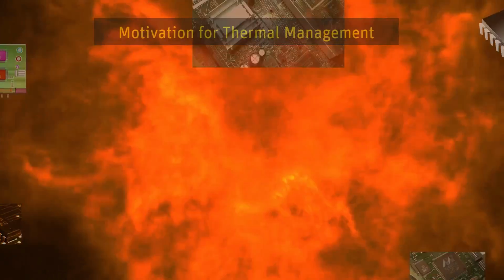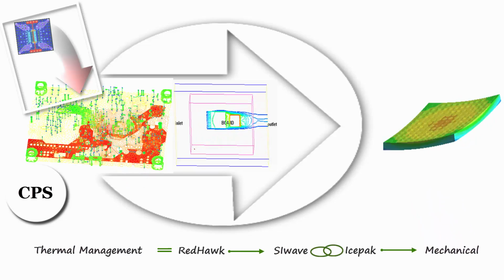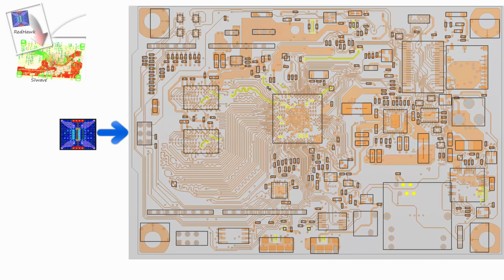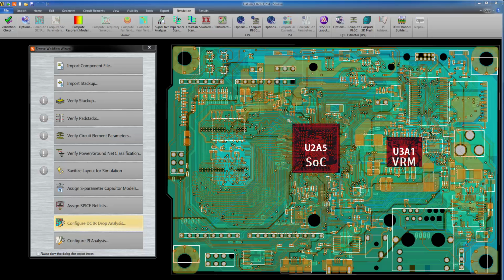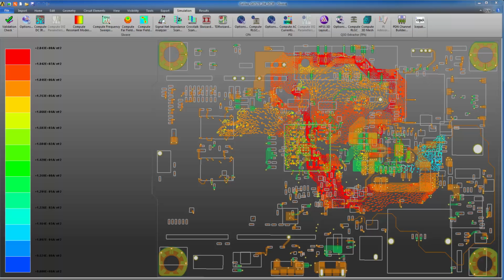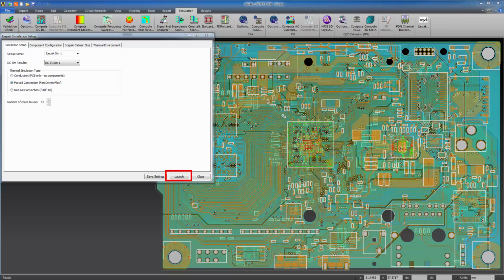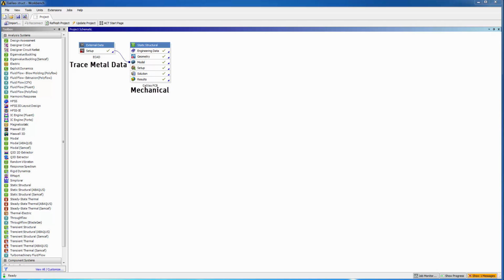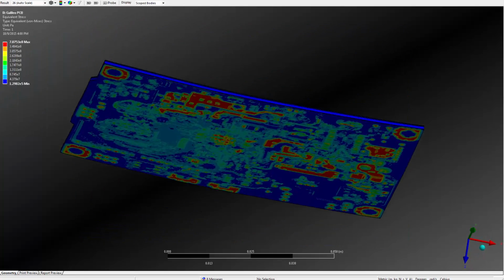ANSYS for Electronics: Cooling and CPS